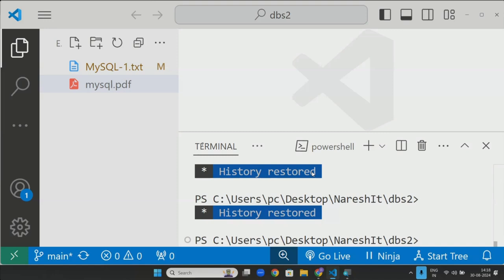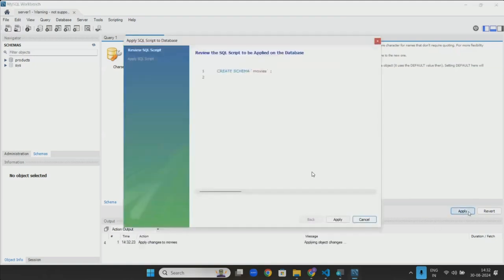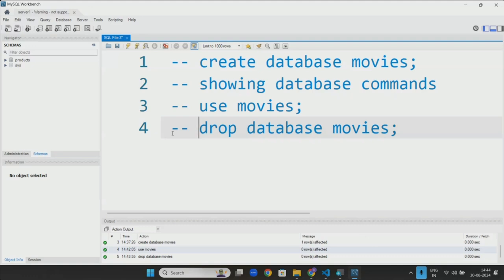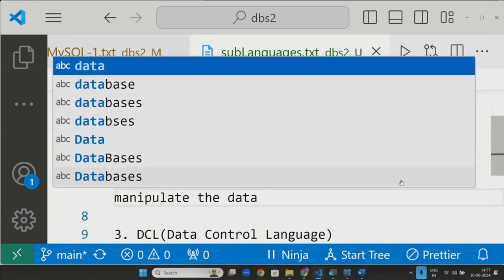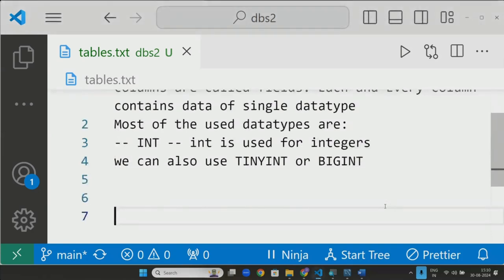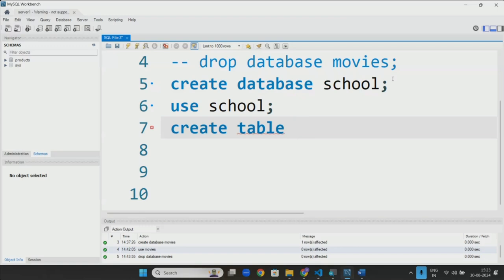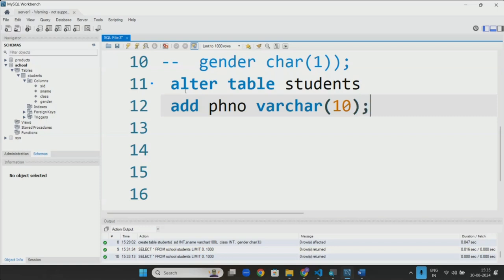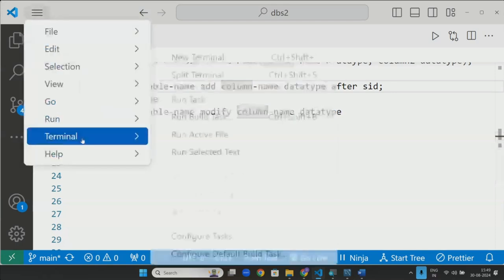MySql Day 3